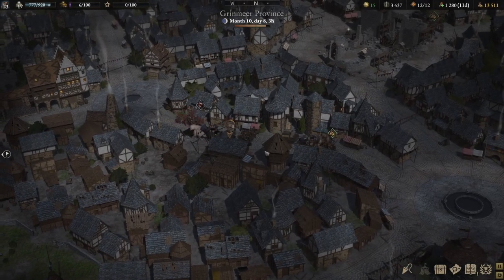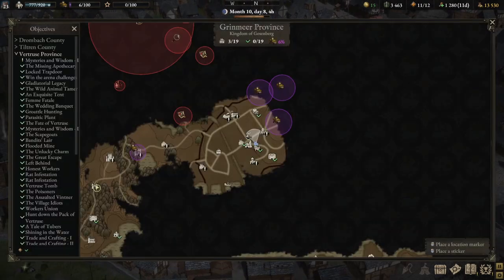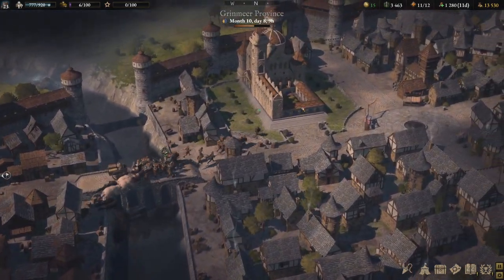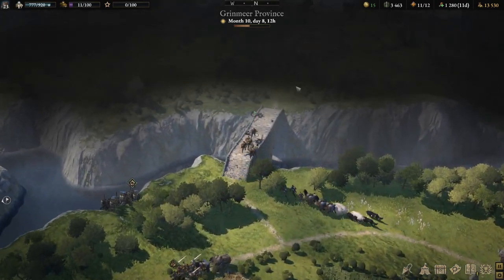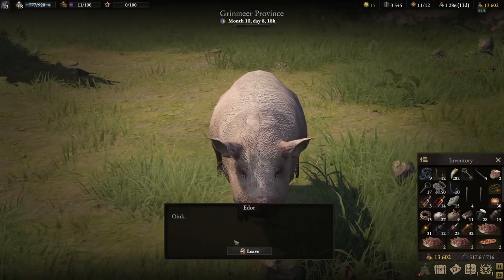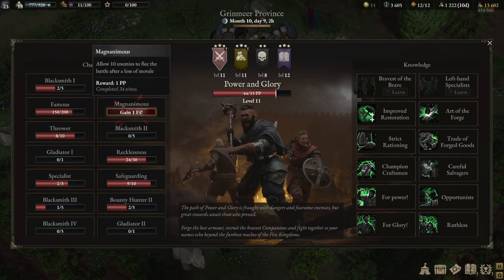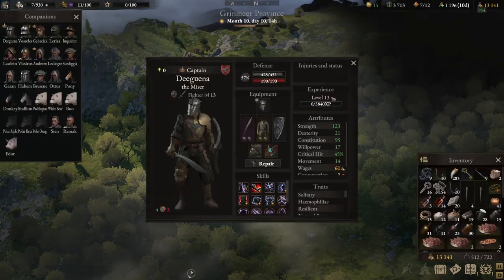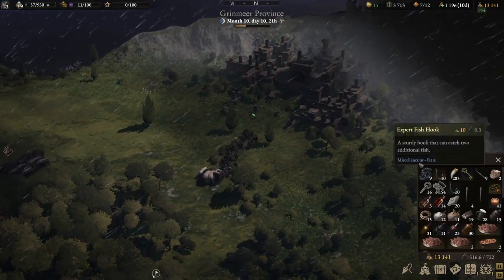S1 Ep 91 (Let's Play) Wartales - Grinmeer Province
We get to explore another tomb. It's always so fun!
Chaptering
0:00 Intro
0:10 Gameplay Start + Battle #1 vs bandit
4:05 Battle #2 Assassinate Johata's troop
5:45 Battle #3 vs Petrake to reclaim the pig?!
7:41 Battle #4 vs Mercenaries
12:51 Battle #5 vs Grinmeer's elite boss - Fenris Dredd
16:39 Grinmeer's Stables
17:41 Tracker's Camp
23:22 Bandits' Lair - but not fighting yet.. too many skulls
24:00 Battle #6 vs bandits with 1 skull
32:09 The Tomb of Grinmeer! 😍
1:07:07 We couldn't complete this final puzzle as I didn't have enough torches. We'll be back!